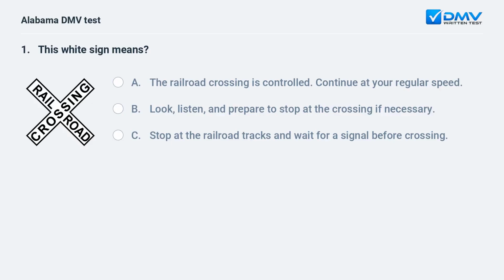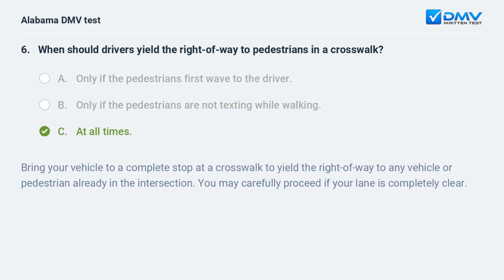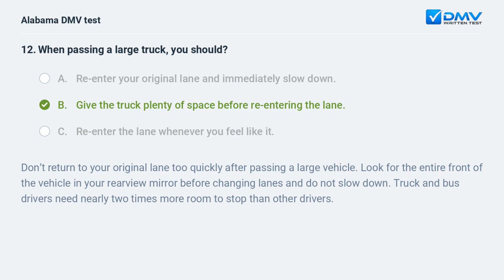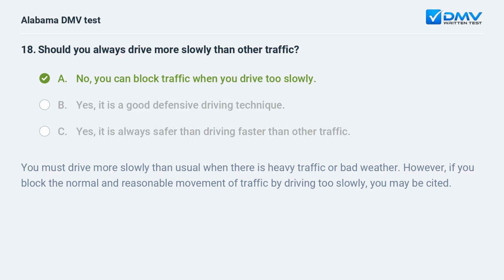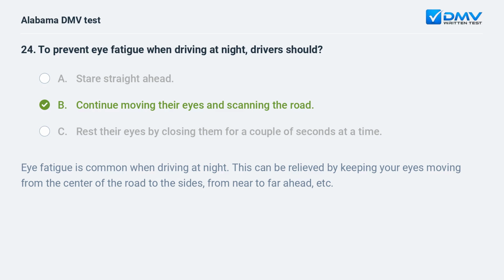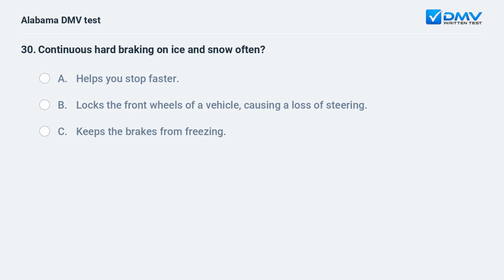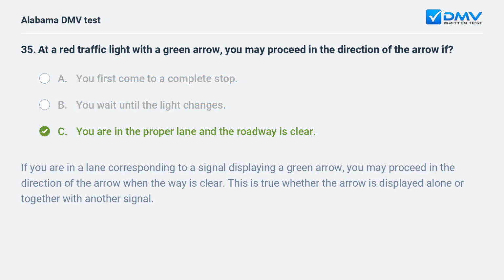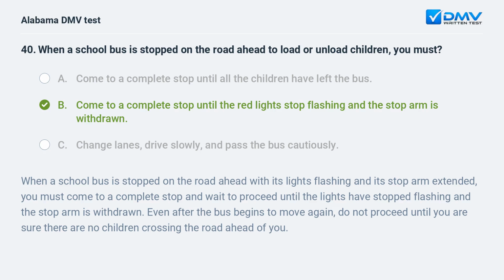2024 Alabama DMV Written Test #9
Ace your 2024 Alabama DMV Written Test On your First Try. 100% Free. 99% Success Rate. Practice Now! Real Drivers Test Questions & Answers from your local DMV.

Introduction: 00:00
Question 1:  00:06
Question 2:  00:47
Question 3:  01:29
Question 4:  02:05
Question 5:  02:43
Question 6:  03:15
Question 7:  04:05
Question 8:  04:28
Question 9:  05:04
Question 10:  05:37
Question 11:  06:12
Question 12:  06:46
Question 13:  07:31
Question 14:  08:14
Question 15:  08:40
Question 16:  09:14
Question 17:  09:49
Question 18:  10:14
Question 19:  10:56
Question 20:  11:40
Question 21:  12:17
Question 22:  12:59
Question 23:  13:30
Question 24:  14:06
Question 25:  14:43
Question 26:  15:27
Question 27:  16:09
Question 28:  16:45
Question 29:  17:19
Question 30:  17:59
Question 31:  18:40
Question 32:  19:22
Question 33:  20:09
Question 34:  20:42
Question 35:  21:12
Question 36:  21:53
Question 37:  22:24
Question 38:  23:03
Question 39:  23:47
Question 40:  24:29